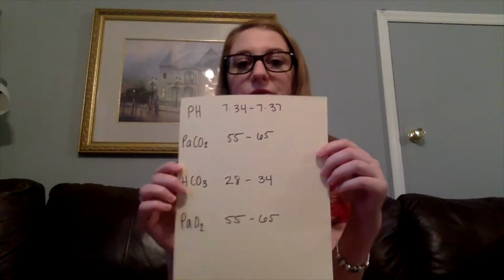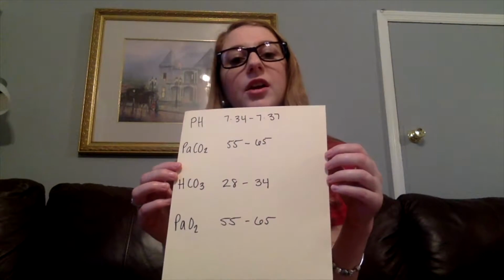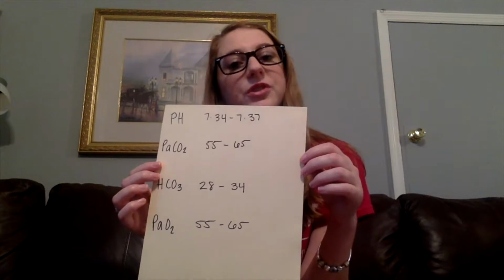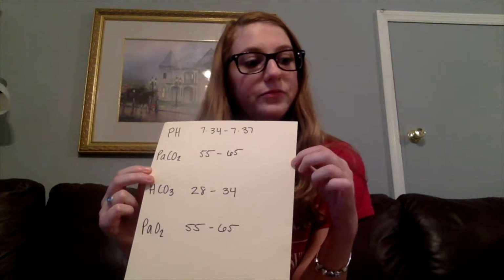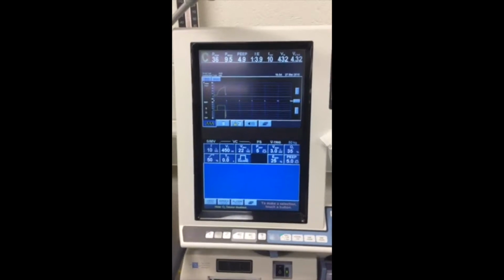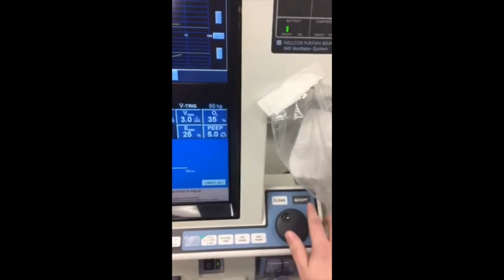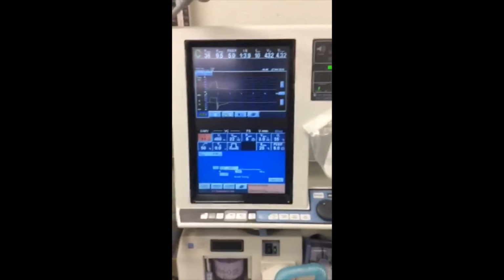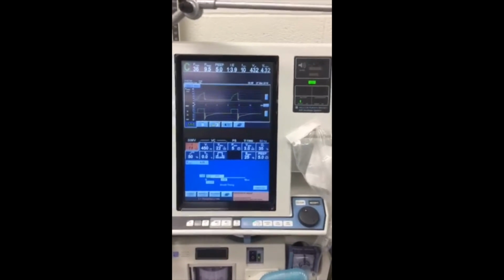Unit 1 Video 2